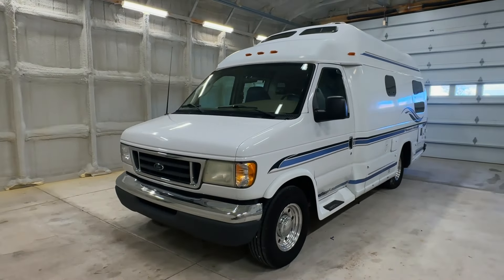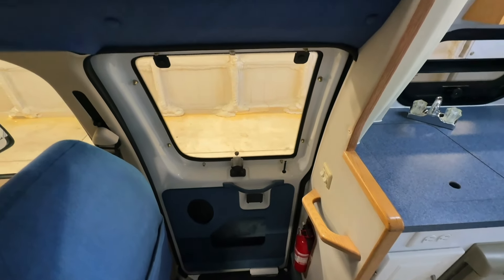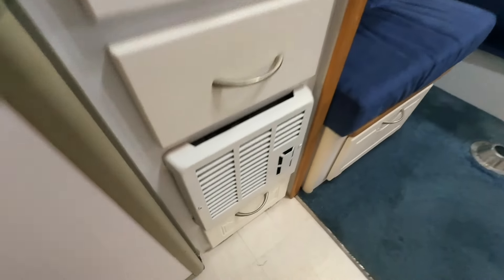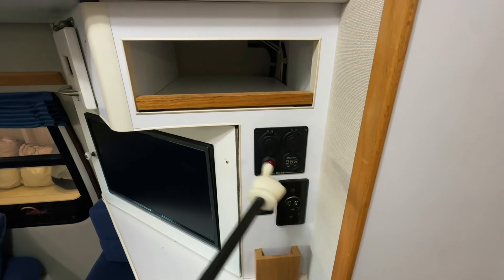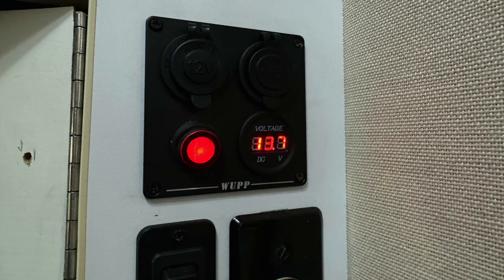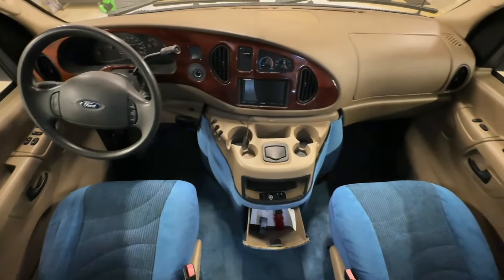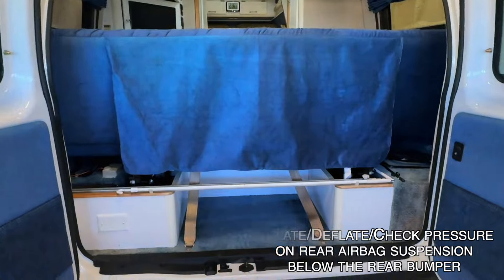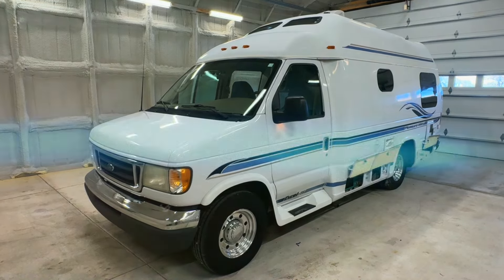2003 Pleasure Way Excel TS Class B RV Camper Van Motorhome FOR SALE truckandrv.com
$44,900